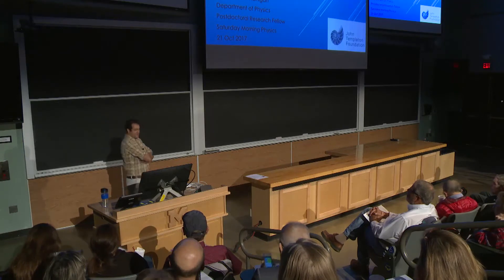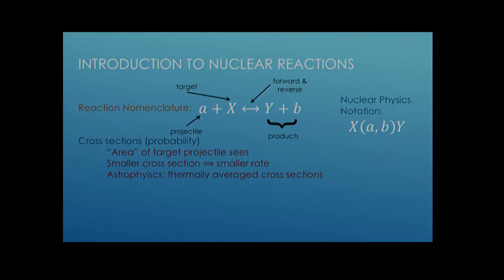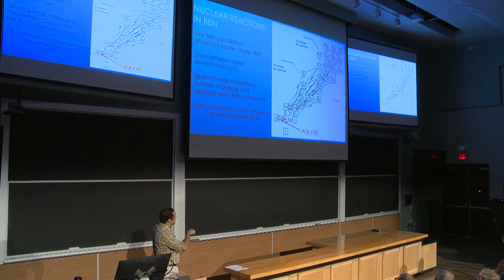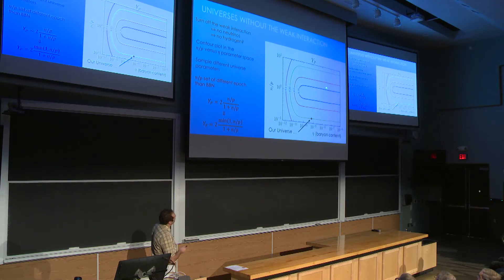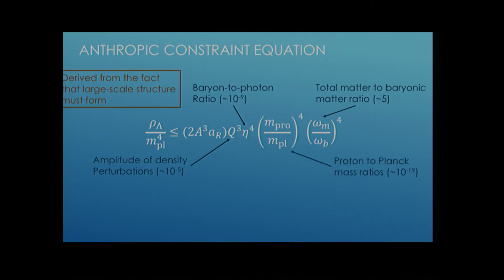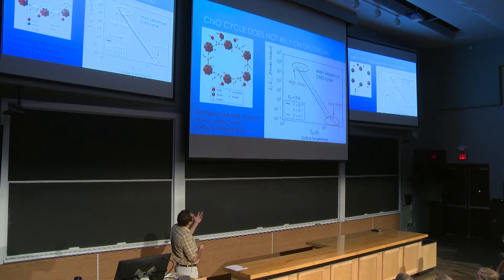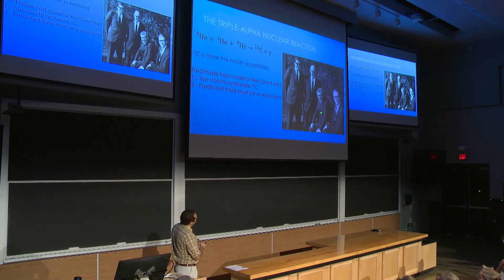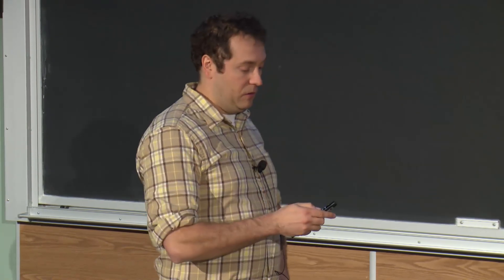Evan Grohs - Fine Tuning Our Universe - 10/21/17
SATURDAY MORNING PHYSICS

Evan Grohs
"Fine Tuning Our Universe"